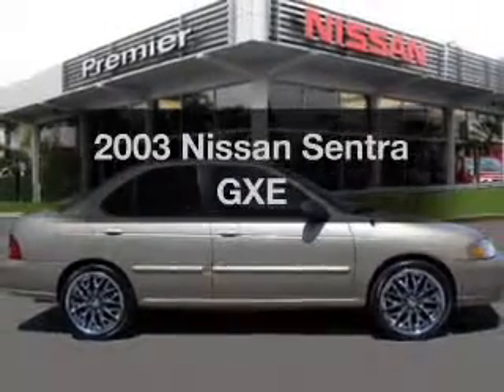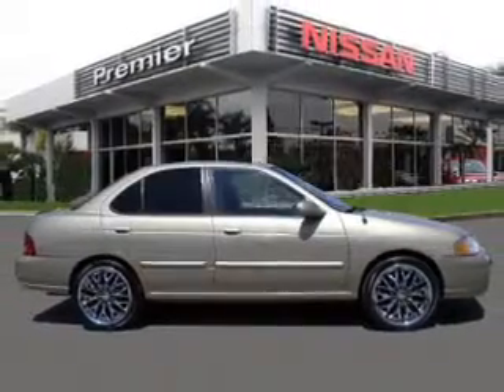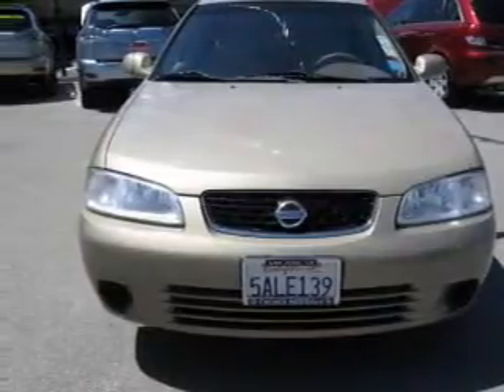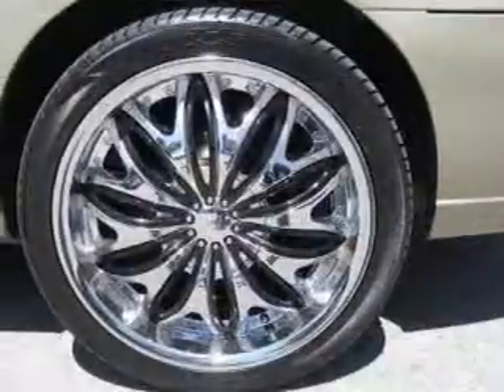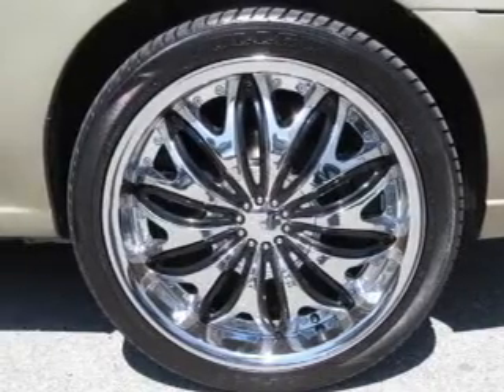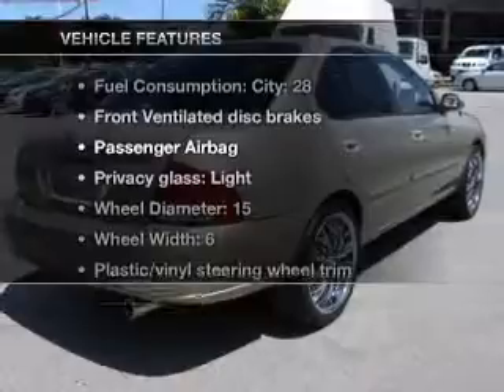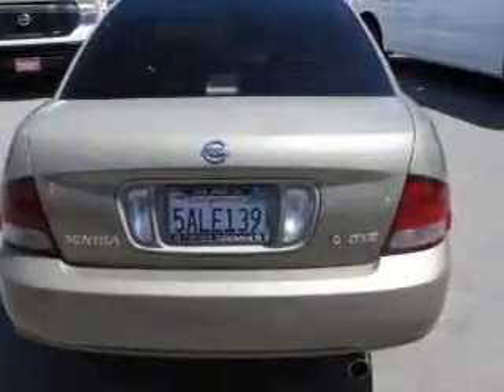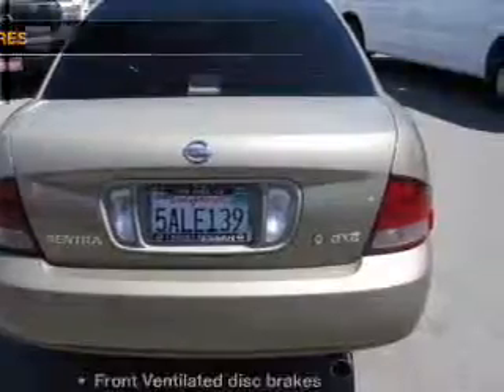2003 Nissan Sentra - San Jose CA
Year: 2003
Make: Nissan
Model: Sentra
Trim: GXE
Engine: 1.8 liter inline 4 cylinder 16 valve
Transmission: 4-Speed Automatic
Color: Gold
Mileage: 98317
Address:
1120 Capitol Expy Auto Mall